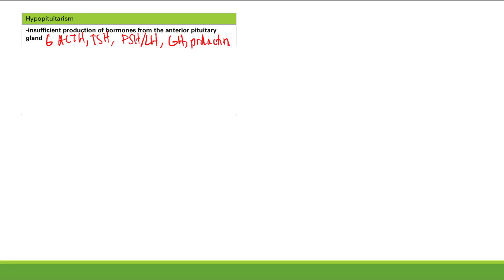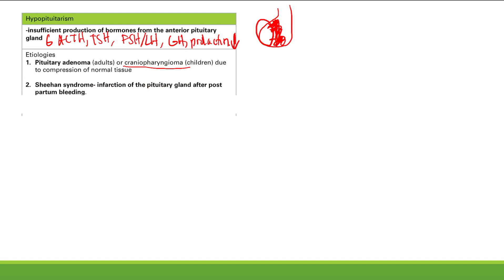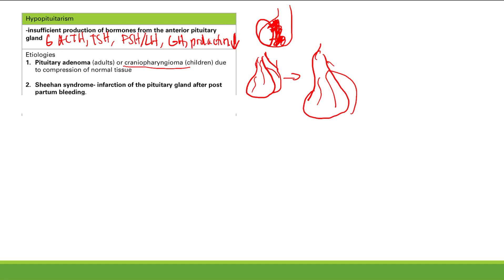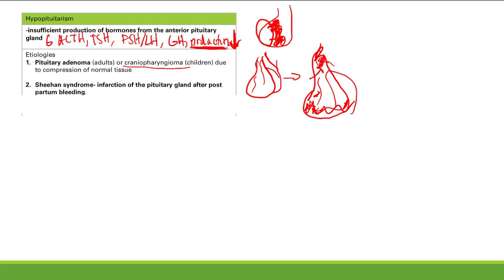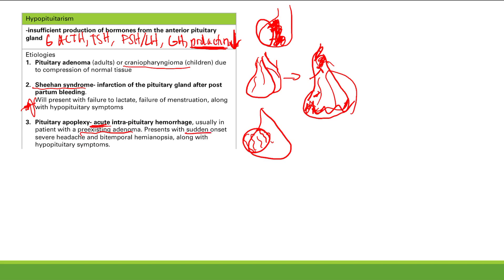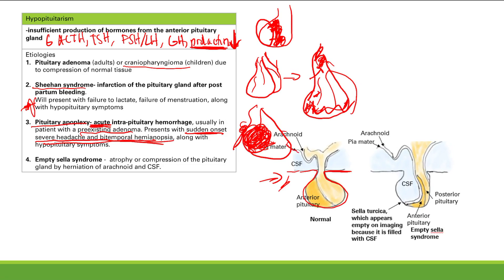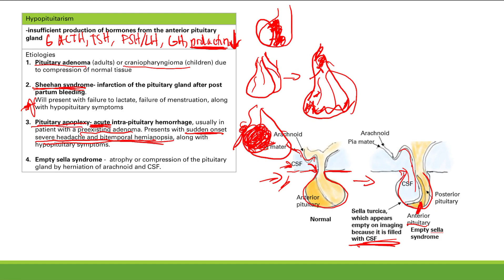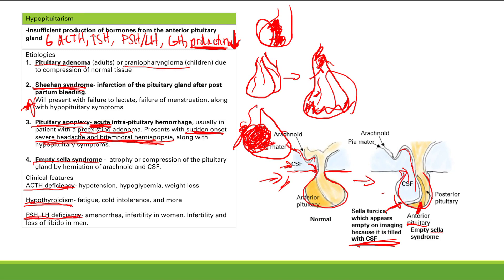Hypopituitarism | Endocrine System | Step 1 Simplified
for the full Step 1 review course, with lecture notes, videos, and practice problems, all free!

1. I will teach you how to study smart and understand each disease rather than memorize little details that you will forget 1 week later.
2. For the details that you do need to memorize, I will try to give you as many hooks as possible so you can retain the details.
3. There will be an appropriate amount of information for step 1 (not too much or too little)